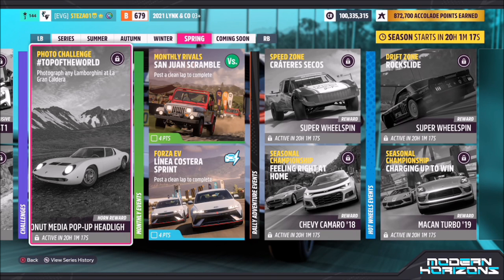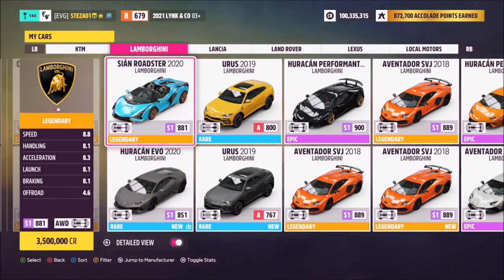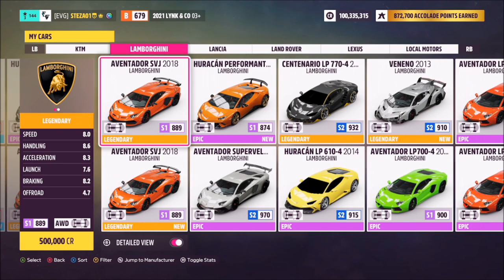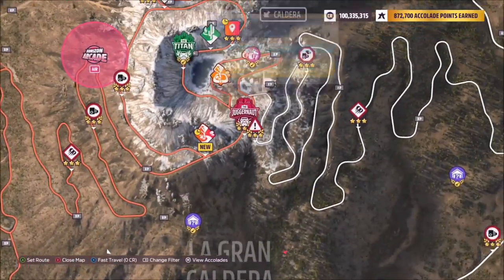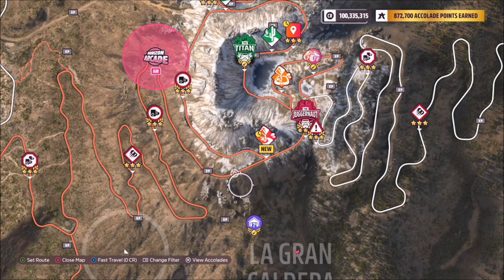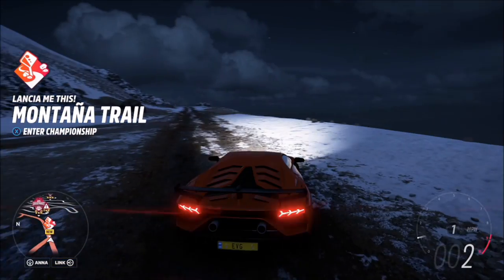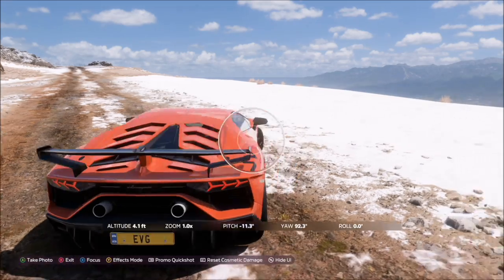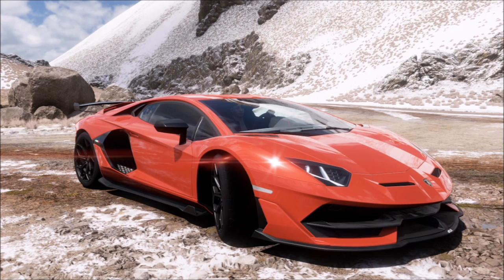Forza Horizon 5 - Photo Challenge Guide - TOPOFTHEWORLD - La Gran Caldera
This weeks Photo challenge wants you to take a photo of any Lamborghini at La Gran Caldera.